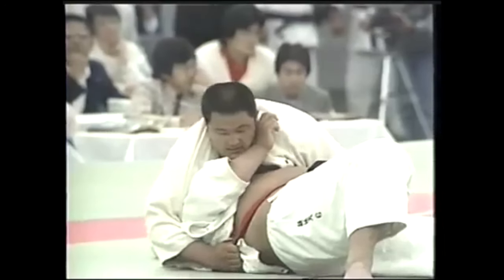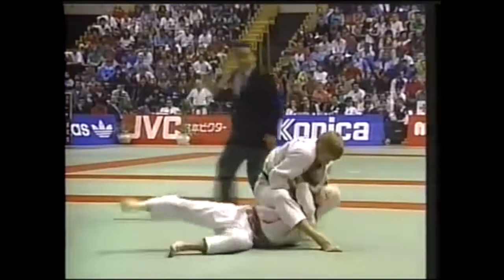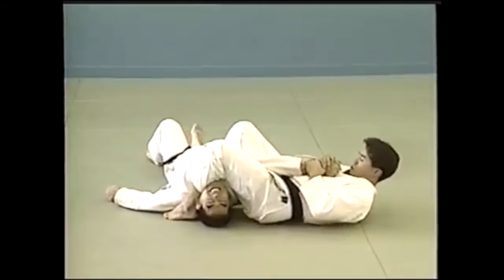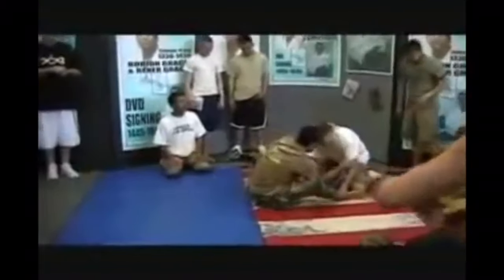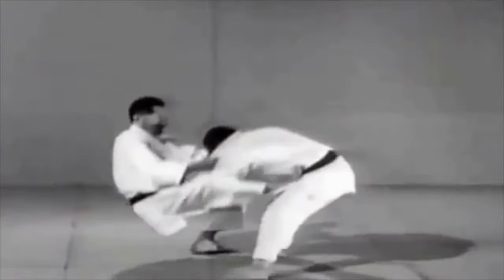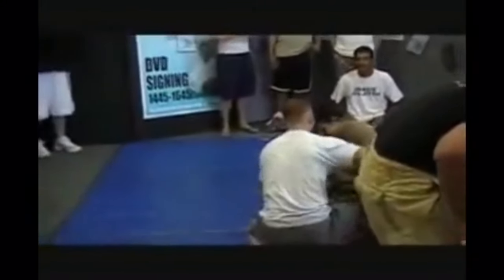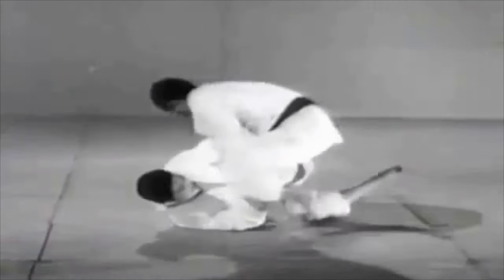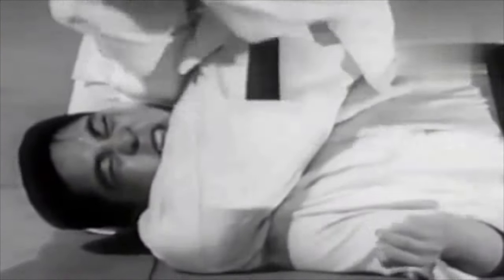Young Rener Gracie destroys soldiers with SOLID & BASIC Judo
This video discusses Rener Gracie's grappling techniques.

My book "Une silhouette de mots":